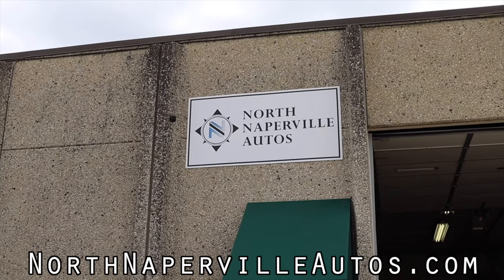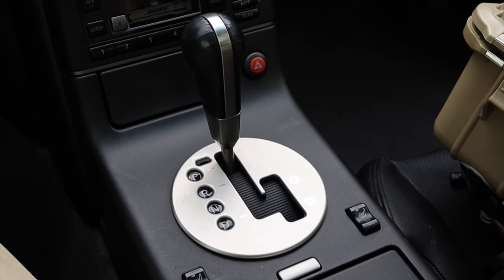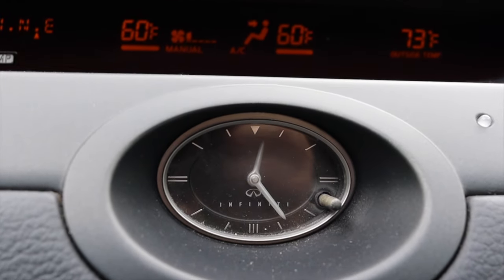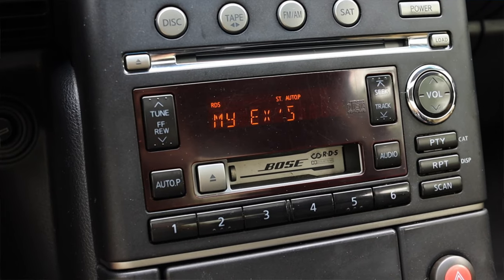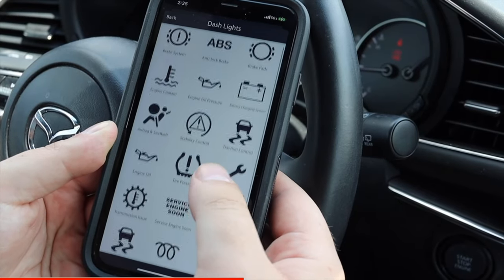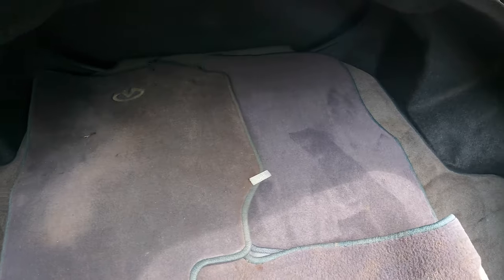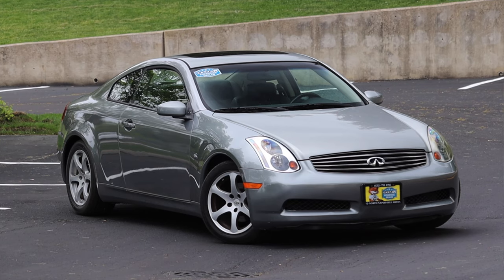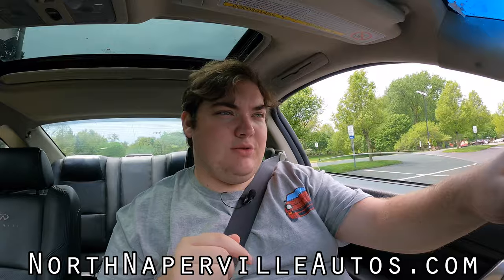2004 Infiniti G35 Review - A 350z In A Tuxedo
My thoughts on the 2004 Infiniti G35 with the 3.5L V6 and 5 speed automatic transmission!

Timecodes:
0:00 - Intro
1:05 - Engine / Transmission
2:00 - Interior
5:47 - BFB Test
6:08 - Sponsor Read
6:41 - Interior
7:10 - Back Seats
7:51 - Trunk / Cargo Space
8:24 - Exterior
8:54 - Final Thoughts
10:58 - Outro